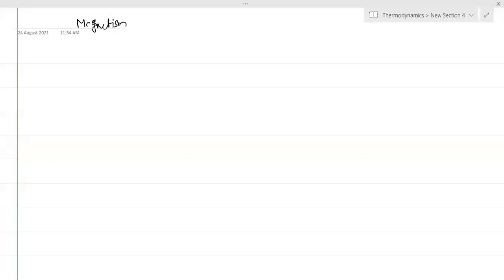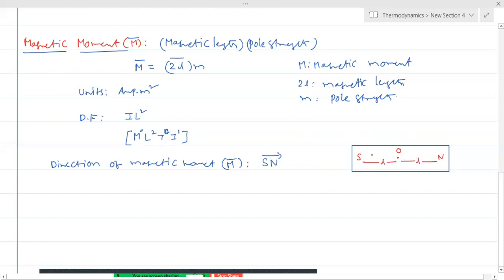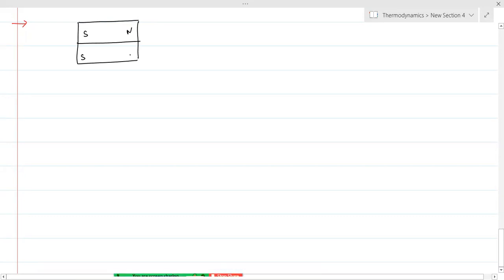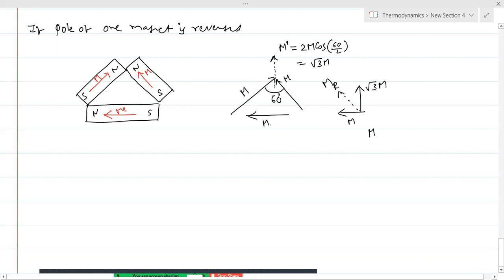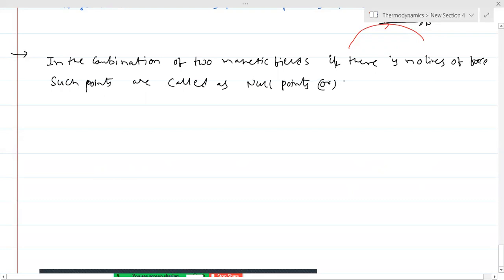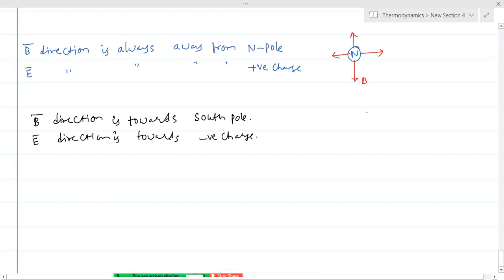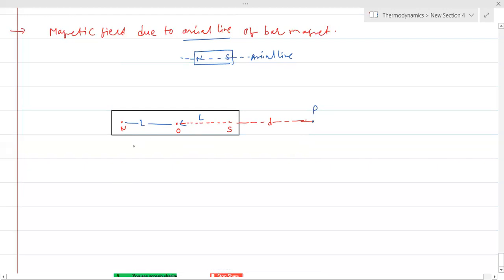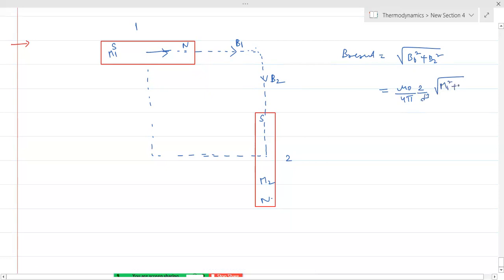magnetic moment and field